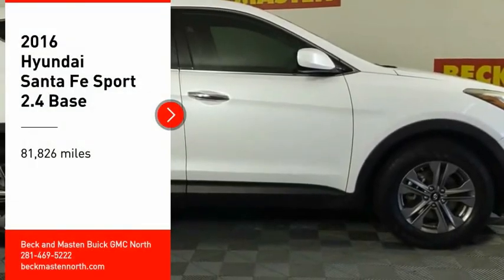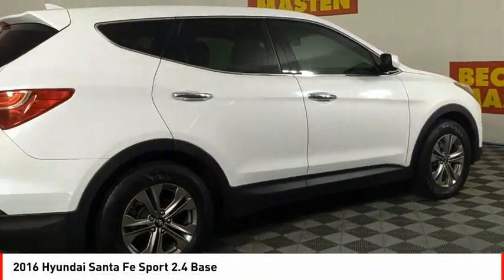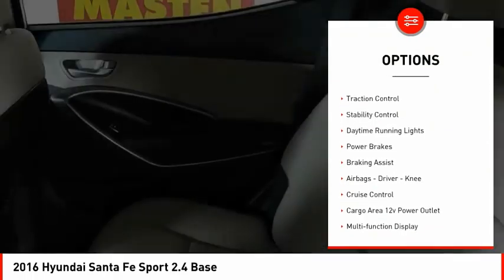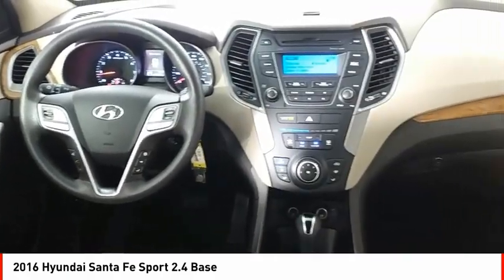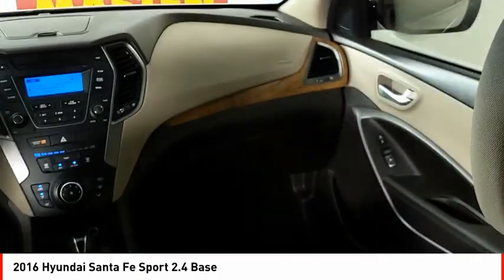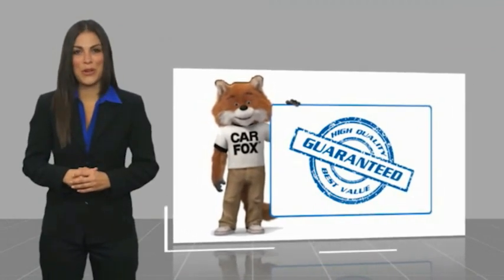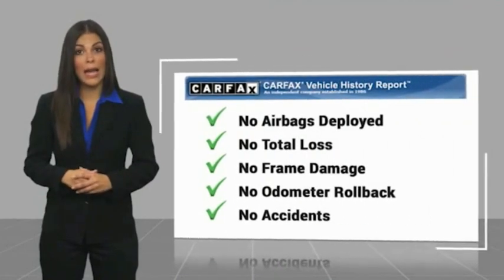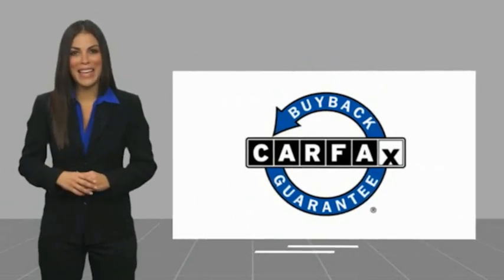2016 Hyundai Santa Fe Sport Houston TX Z113181B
2016 Hyundai Santa Fe Sport 2.4 Base

Armed with a braking assist, a power outlet, hill start assist, stability control, traction control, anti-lock brakes, dual airbags, side air bag system, digital display, and airbag deactivation, you won't be able to get enough of this 2016 Hyundai Santa Fe Sport 2.4 Base.  This one's on the market for $16,726.  This one scored a crash test rating of 5 out of 5 stars.  For a good-looking vehicle from the inside out, this crossover features a beautiful frost white pearl exterior along with a beige interior.  Want to learn more? Call today for more information.